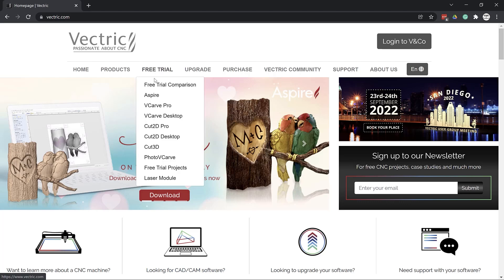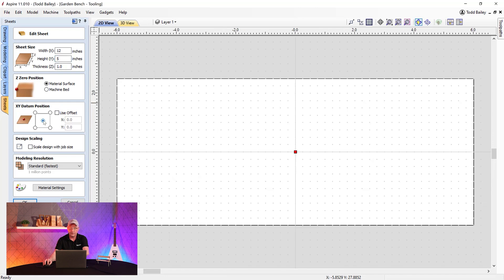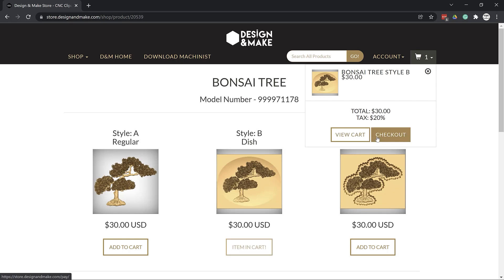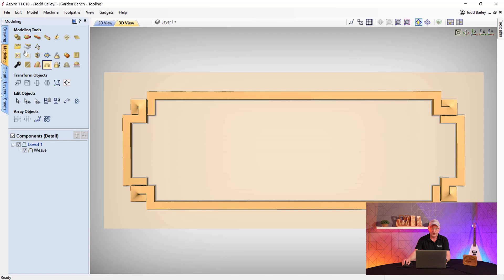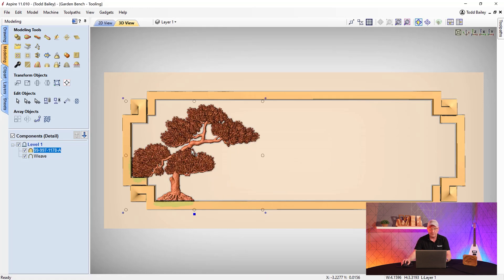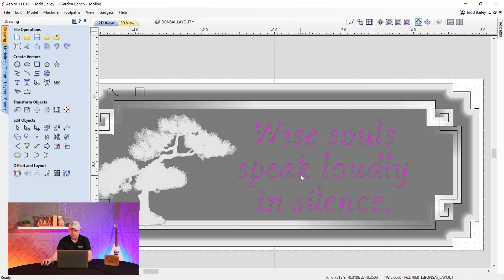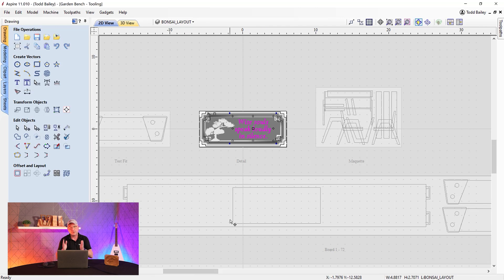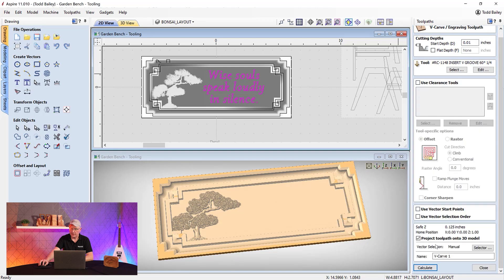Making A Garden Bench Episode 2 Easy 3D Modeling | In the Labs with Todd | Vectric FREE CNC Projects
Todd is back with the second video in this three-part series on how to make a garden bench using your Vectric software. Starting off with the file he created in the first video he will design a simple bespoke 3D carving for the back of the bench. Adding value to a project is easy even if you are new to Aspire or are only confident with a few of the basic 3D modeling features.

Using just a few vectors, two of the modeling tools in Aspire V11, a bit of v-carving, and a beautiful piece of clipart from Design and Make, you will be surprised at what can be achieved. Having the ability to create an Asian-inspired border that fits the overall design perfectly, using the extrude and weave tool, should not be understated. Putting that in a custom recessed shape that matches the weave perfectly takes only a few seconds with the help of a new V11 modeling tool. Seeing how simple it is to do, and the value it adds to the bench, Todd is sure it will connect with anyone that sees it.

When this video ends all that there will be to do is to save out the toolpaths and get it cutting on the CNC! In the final video of this series Todd will get it cutting and share with you tips on set-up, assembly, and things he would do differently if he were to make another one.

In case you missed the first video in this series here is a link to it